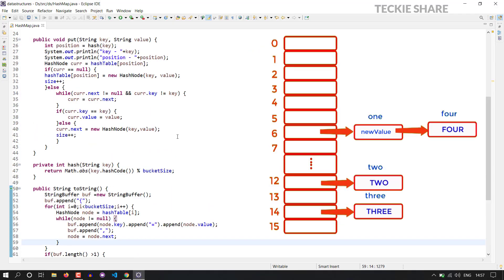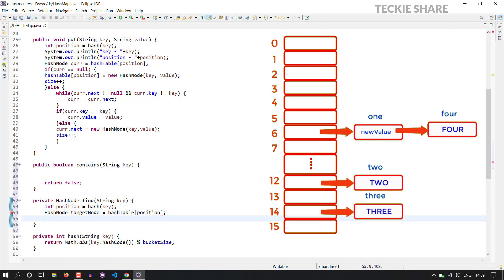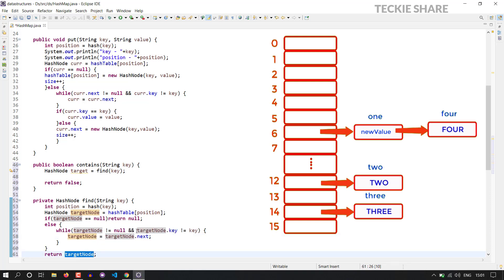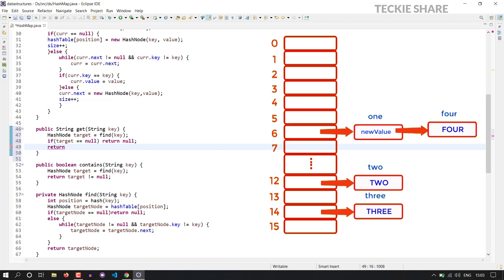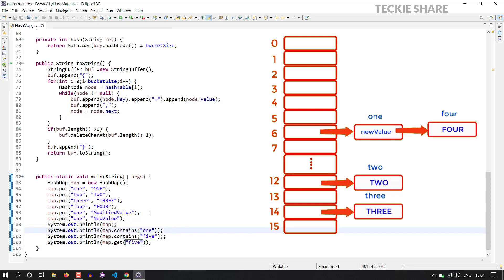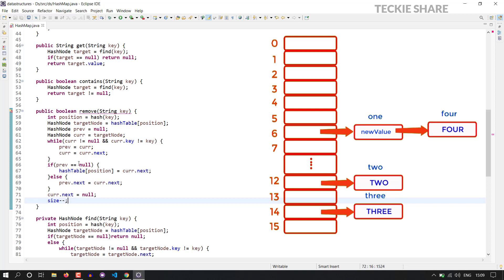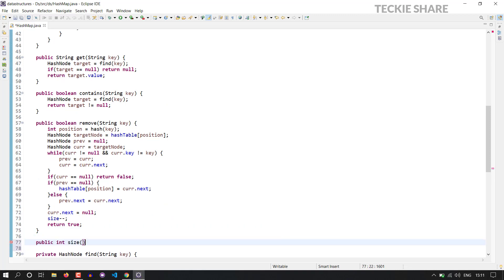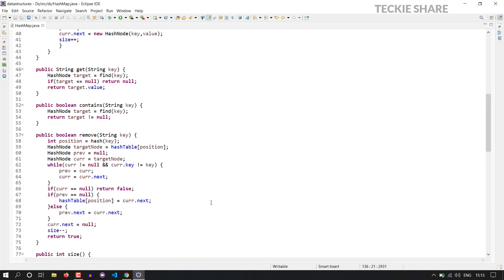Data Structures and Algorithms | HashMap | Java | Teckieshare | Part II | Visual Coding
A HashMap (or hash table) is a data structure that maps keys to values for highly efficient lookup. There are a number of ways to implement this data structure. This post is about the simple implementation of HashMaps in Java using an array of a linked list.

In this video, I'm going to explain, the following chapters,

Let us share our knowledge to all 👍😄